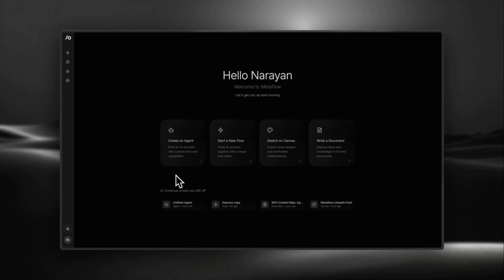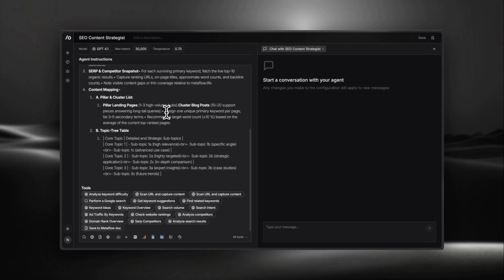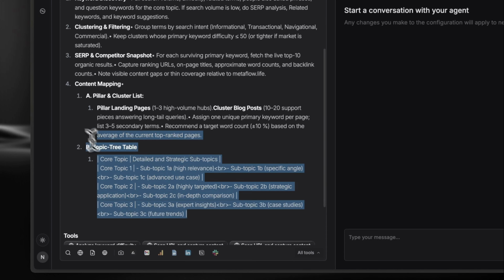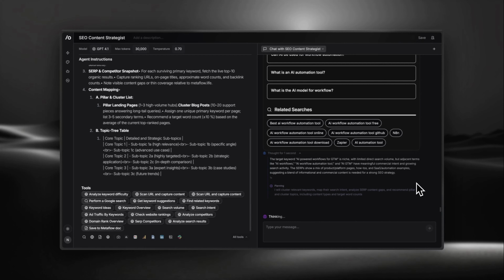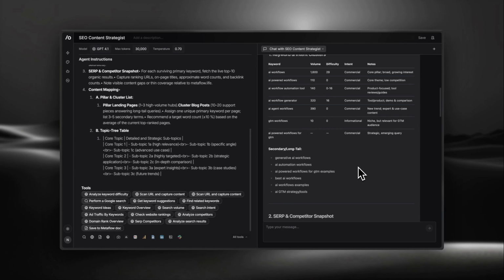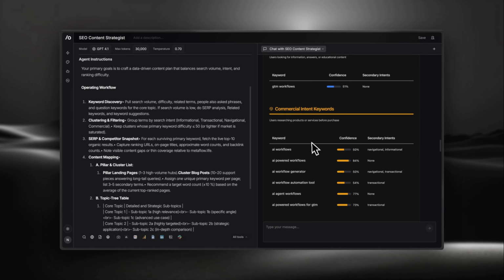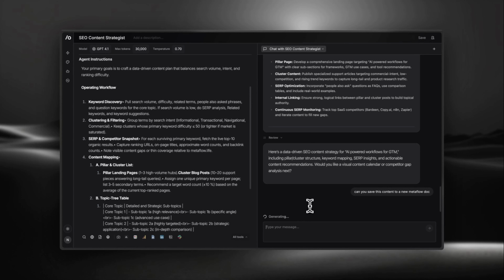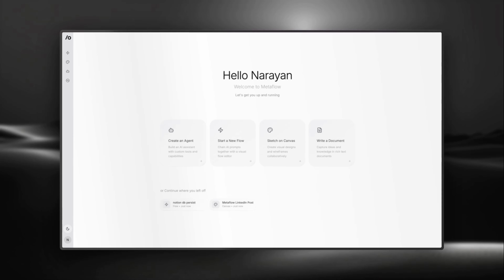No-Code Agent Builder. See a SEO Agent created and perform actions in Minutes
In this demo, we explore how Metaflow empowers you to build intelligent, autonomous agents that strategizes SEO plan using live SEO data.

🔗 Explore Metaflow: metaflow.life
🔗 Connect on LinkedIn: Metaflow AI

What You’ll Learn:
• How to design and launch an SEO Agent effortlessly
That will:
✅ Automate keyword discovery and clustering
✅ Map pillar pages and supporting blog posts with intent alignment
✅ Pull live SERP snapshots, competitor gaps, and volume data on demand
✅ Save strategies to Metaflow Docs for seamless collaboration
✅ Turn prompt → plan → publish without manual spreadsheets

Key Features of Metaflow:
• No-code platform for designing AI agents and automation workflows
• Advanced AI-Chainner for fine-tuning generative capabilities
• Dynamic prompting with adaptive prompt engineering
• Multi-model support for text, image, and audio tasks